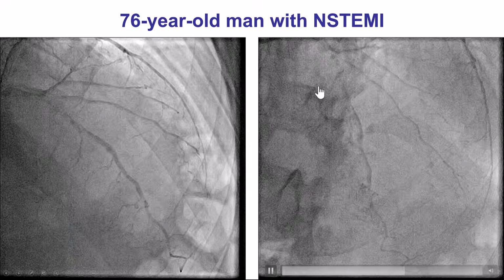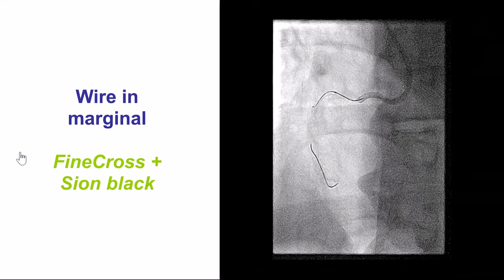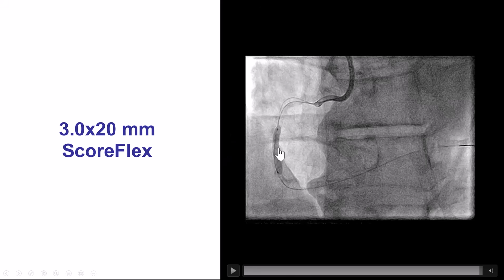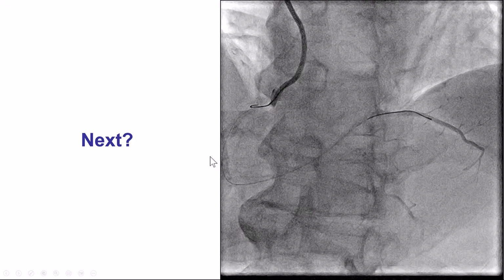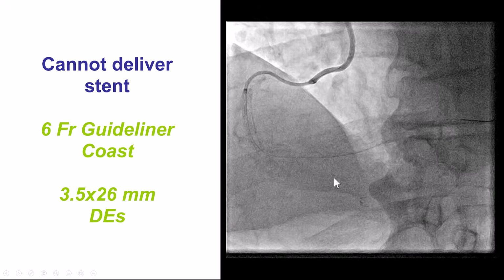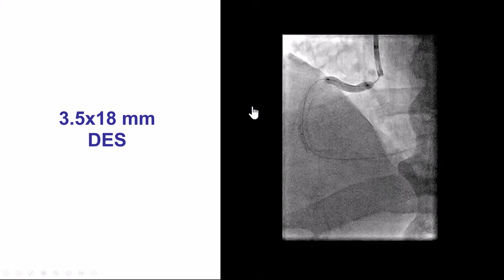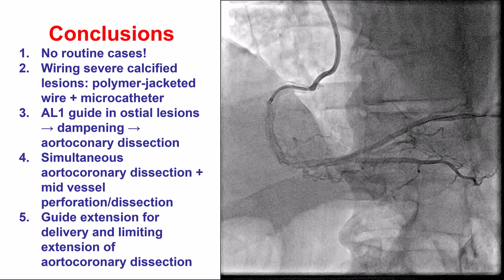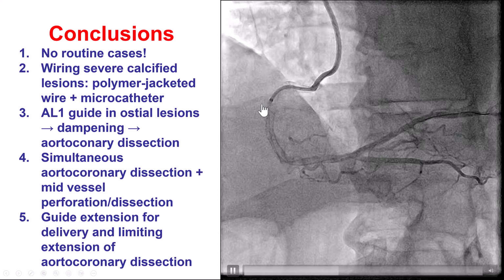Case 206: Manual of PCI - "Routine" NSTEMI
A 76-year-old man presented with NSTEMI and was found to have severe, heavily calcified mid and ostial RCA lesions. The RCA was engaged with a 7 Fr AL1 guide through right radial access. The mid lesion was successfully predilated but 3 balloons ruptured when trying to dilate the proximal RCA lesion. The ostial lesion eventually expanded with a 3.0 mm NC non-compliant balloon. Angiography post predilatation showed a mid RCA dissection/perforation and an aorto-coronary dissection. We could not deliver a stent to the mid RCA but eventually we were successful using a 6 French Guideliner Coast, followed by deployment of another DES in the RCA ostium. Injection through the guide extension showed that the mid RCA had a dissection that was successfully treated. IVUS showed good stent expansion after postdilatation. The patient had an uneventful recovery.